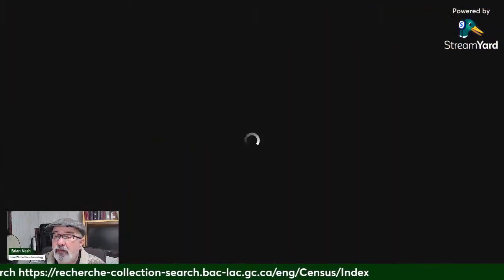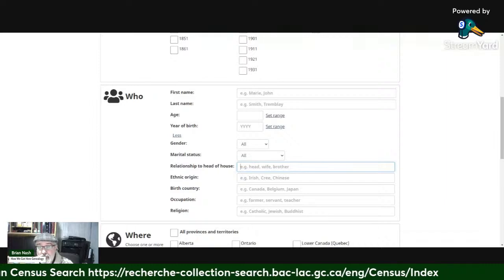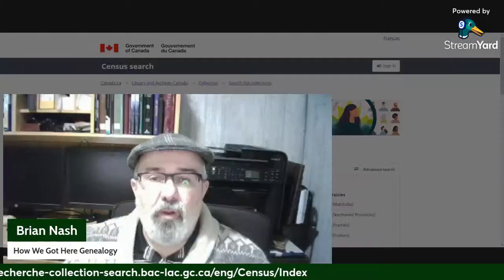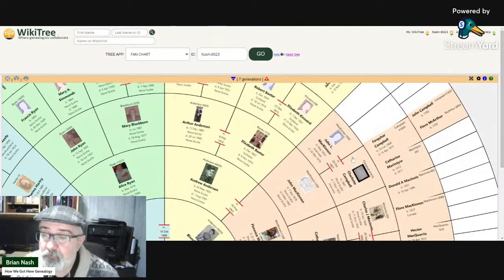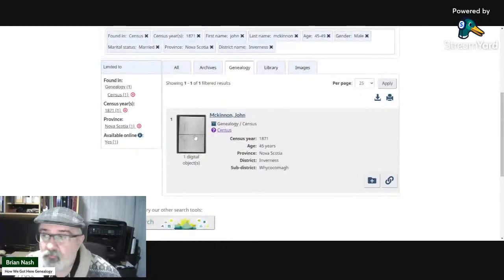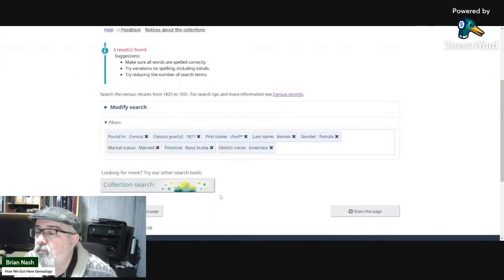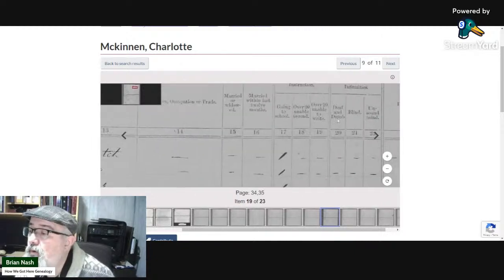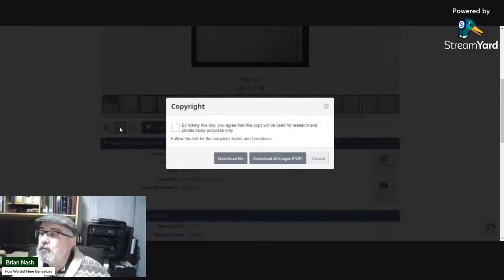Finding Family in the Canadian Census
Genealogist and Historian Brian Nash goes live to discuss using  and understanding the Canadian Census in your family history research  And as always stick around to last call where he'll be answering  your questions about genealogy, family research and starting your family tree.

If you would like to help support this channel please ensure you subscribe and you can make a donation to help me grow my content and make improvements as I continue to grow please use the link below

As a Genealogist Brian focuses on the people, places, and events that make up the people's family stories.

Brian is a Genealogist who started working on his own family tree over 30 years ago and has been able to trace one family line back to as early as 950 AD.

Brian traces his own family from Scotland and Ireland to the New World where they wound up in Newfoundland and Nova Scotia in the 18th and 19th Century in some cases fleeing their homelands due to the Highland Clearances in Scotland or the Potato Blight in Ireland in others taking their Expertise and Coal Miners from Scotland to Cape Breton or their Mercantile and Manufacturing Skills from Ireland to the streets of Halifax

Brian has held memberships in; The Genealogical Association of Nova Scotia, The Scottish Genealogical Society, and the Prince Edward Island Genealogical Society.

Brian currently resides in Prince Edward Island Canada with his wife and children.

If you want host your own live stream like this one - you need to use Streamyard - it makes streaming so easy an old guy like me can do it.